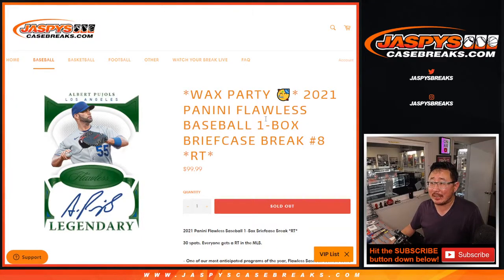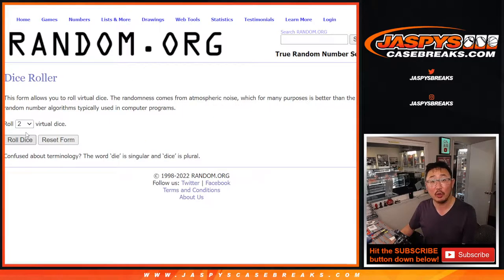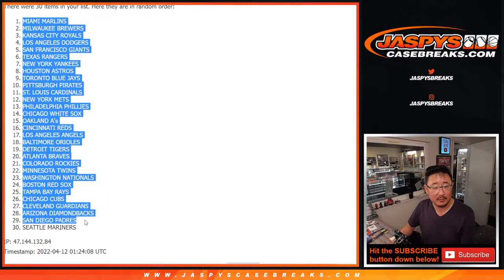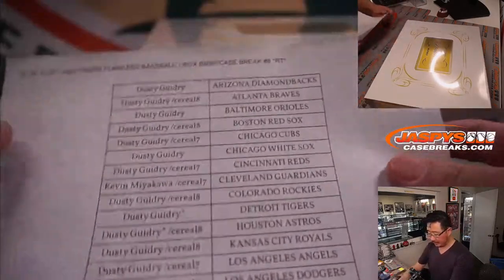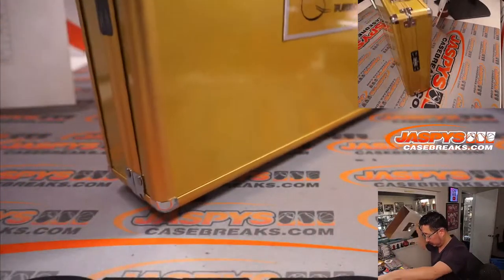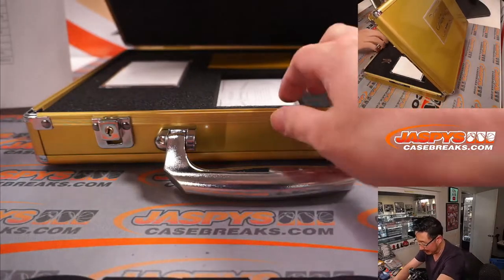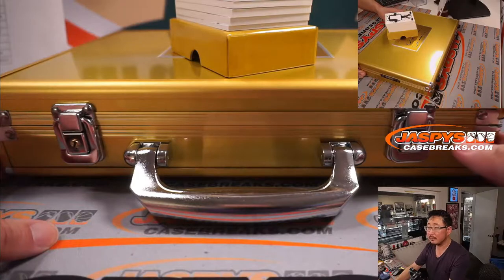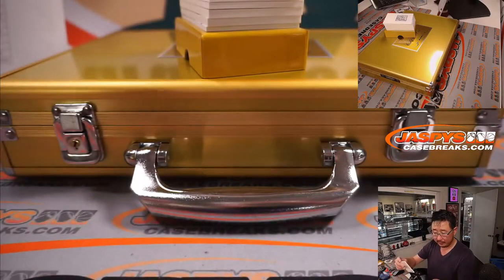M, 04.11.22 ~ 2021 PANINI FLAWLESS BASEBALL 1-BOX BRIEFCASE BREAK #8 *RT*